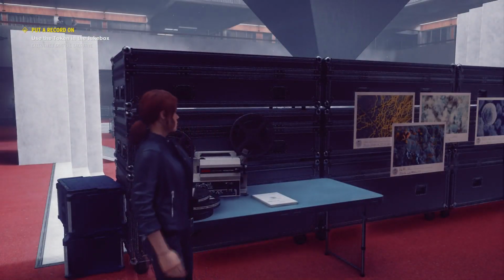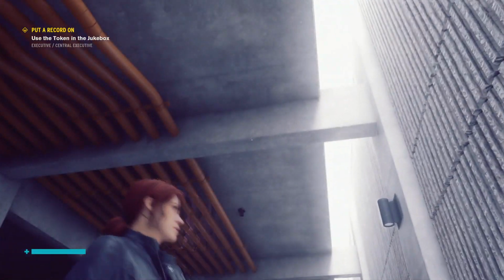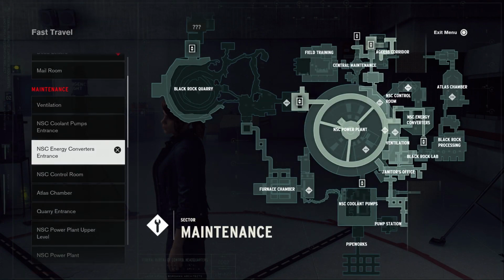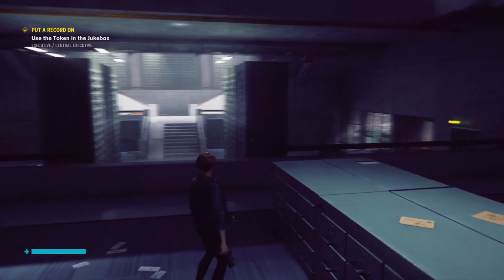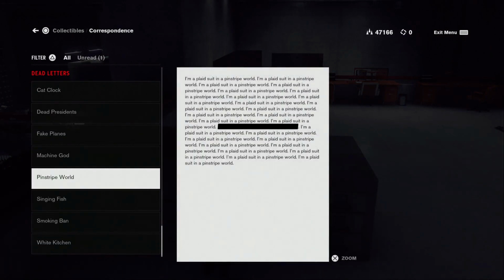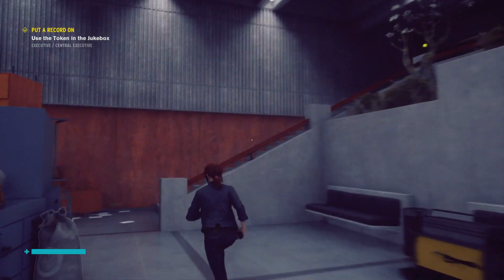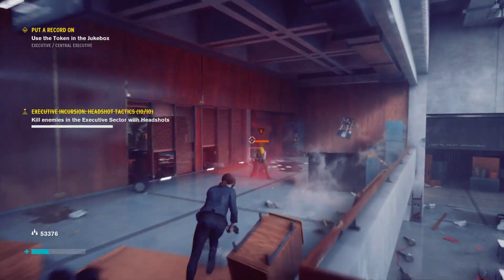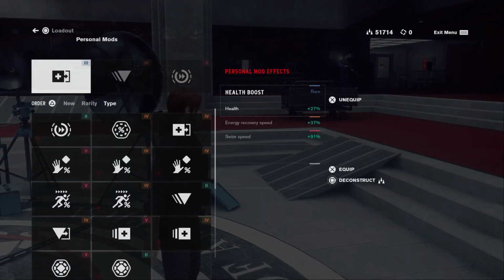Let's Play Control part 23: These Letters Aren't Dead. They're Ambulatory!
We give the Executive Sector one more thorough search as we continue Sidequest Hell.